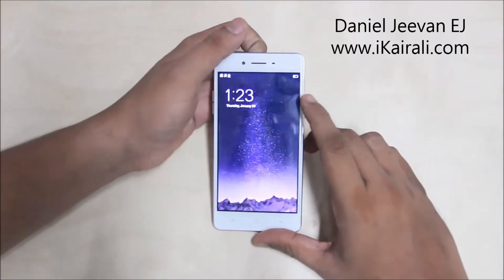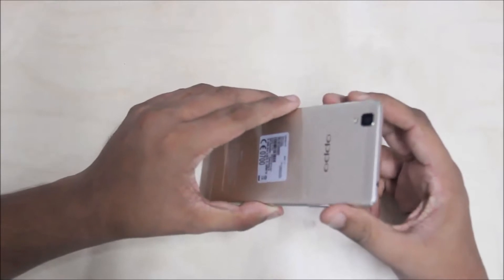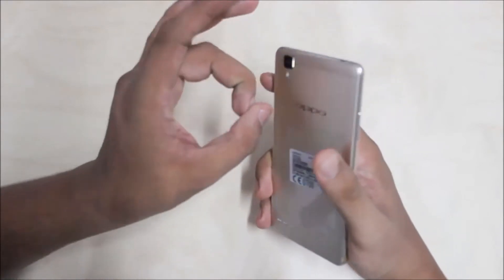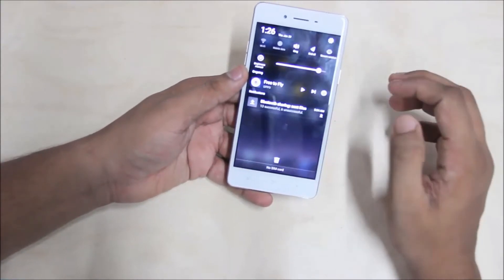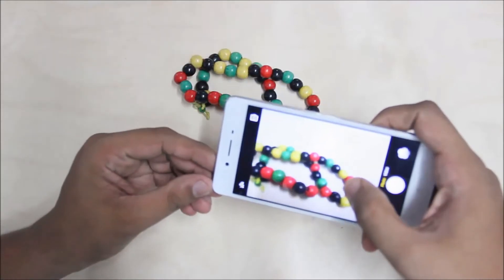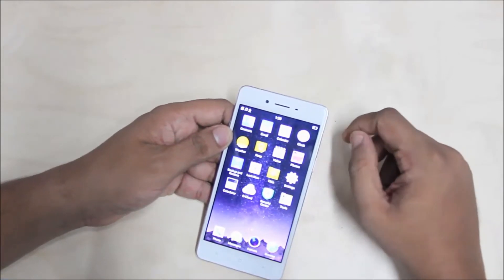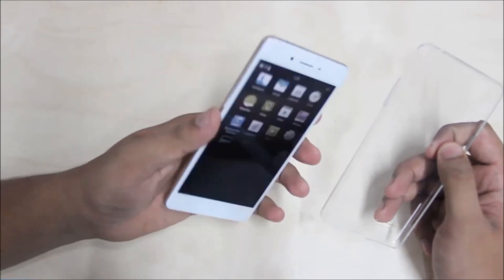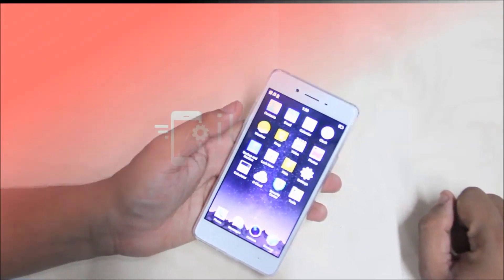Oppo F1 Malayalam Review iKairali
കൂടുതല്‍ മലയാളം വീഡിയോകള്‍ക്കായി ഐ കൈരളി യൂട്യൂബ് ചാനല്‍ സബ്സ്ക്രൈബ്‌ ചെയ്യുക